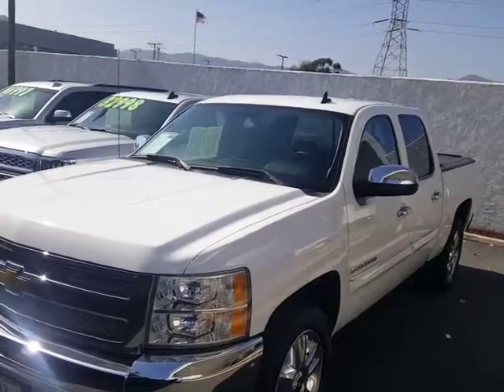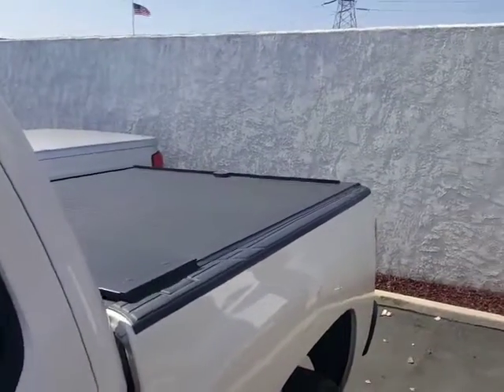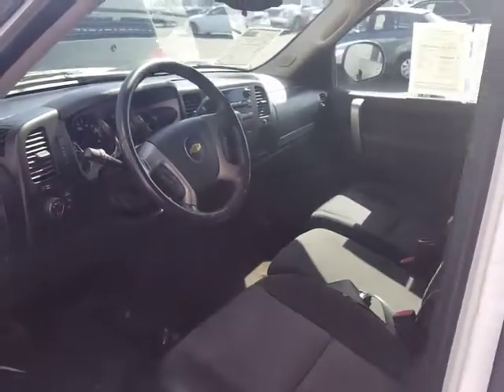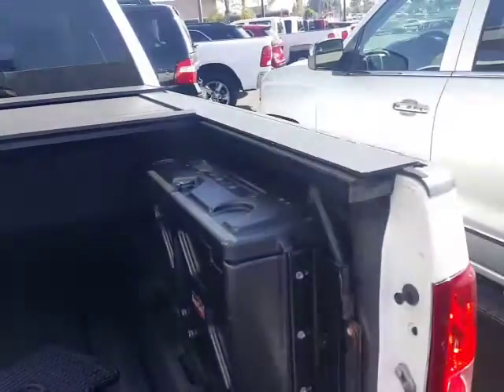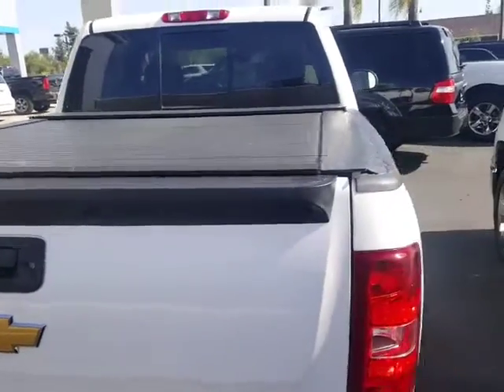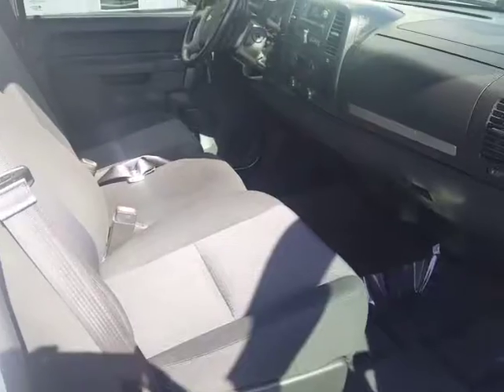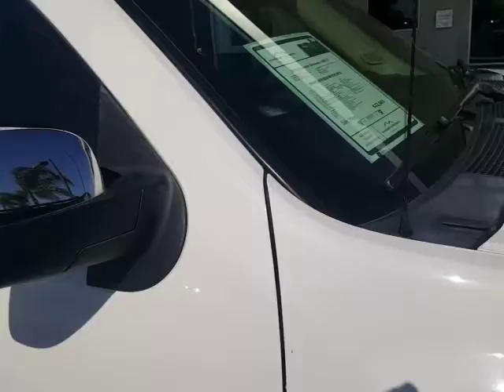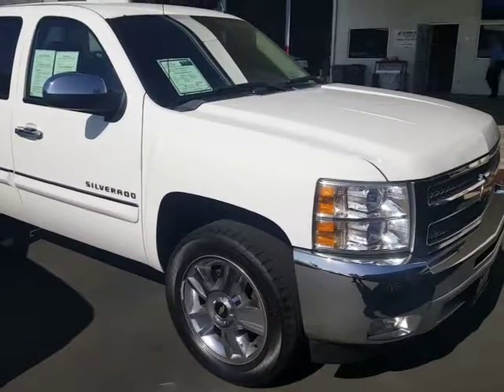Eddie 13 silverado 180825a